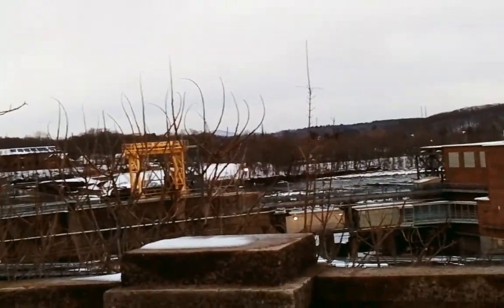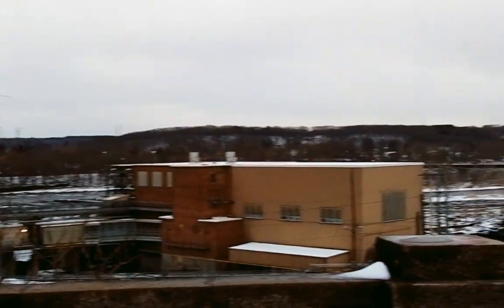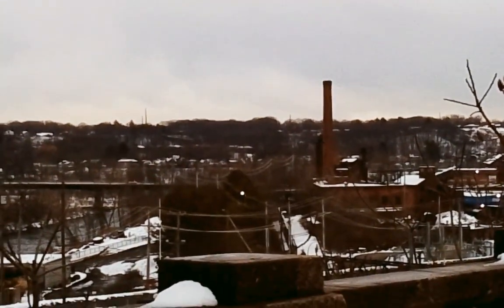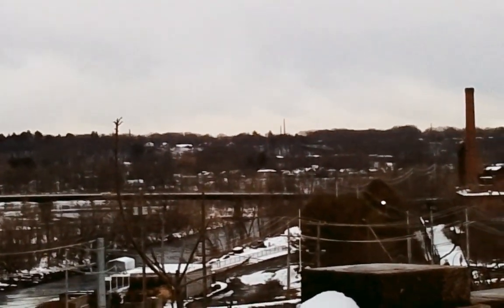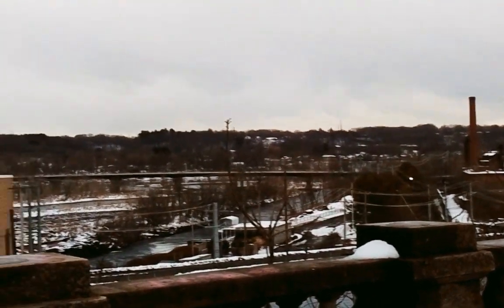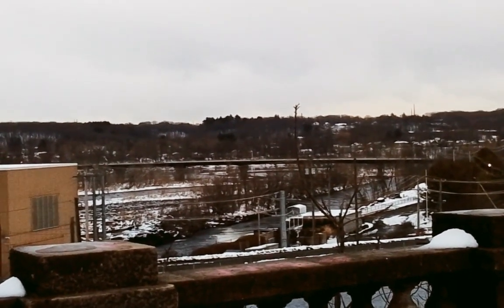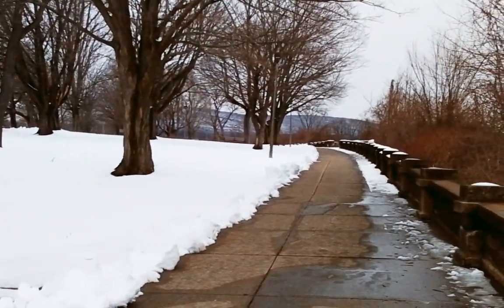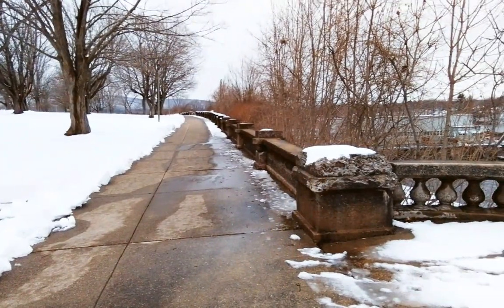Pulaski Park at Canal Inlet in Holyoke Massachusetts